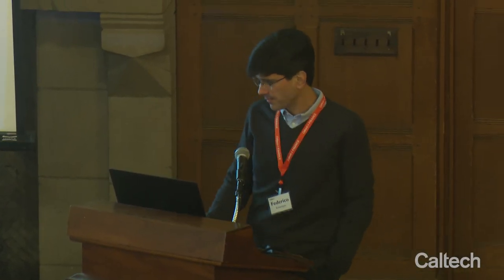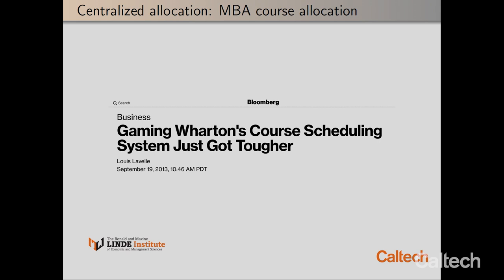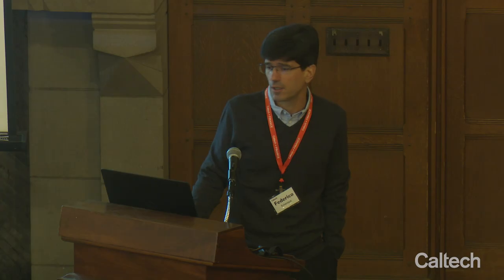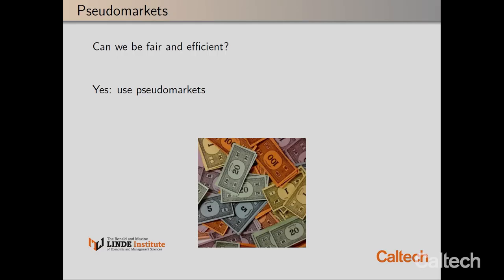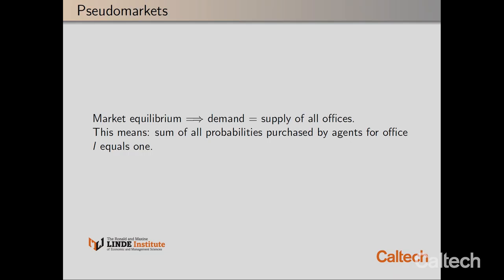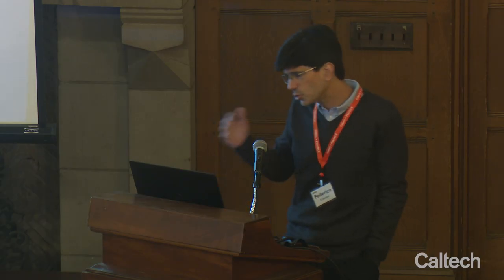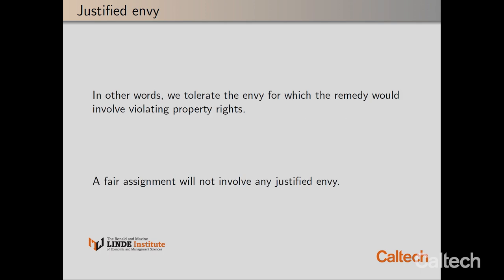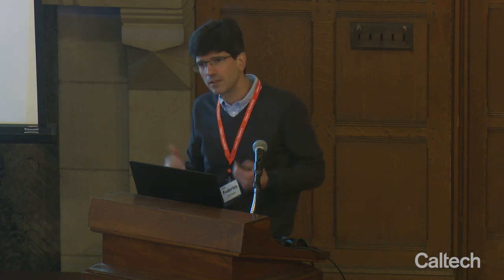Markets for Centralized Allocation Problems - F. Echenique - 1/31/2020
"Markets for Centralized Allocation Problems: Fairness, Efficiency, and Property Rights"
Federico Echenique, Allen and Lenabelle Davis Professor of Economics, Caltech

Abstract: Economists study naturally occurring markets and their welfare properties, but it is also possible to create artificial markets to achieve social objectives. I will give an overview of the use of "market design" to achieve efficiency, fairness, and "buy-in" from market participants. I will also discuss some applications to course bidding in business schools, and seat assignment in public school districts.

Presented as part of the Caltech + Finance Symposium 2020
Friday, January 31, 2020, Dabney Lounge